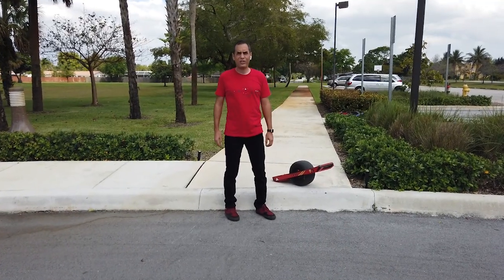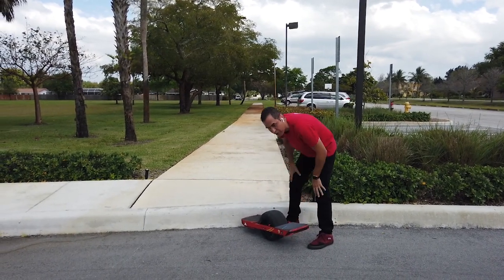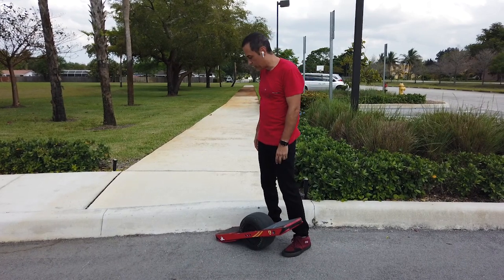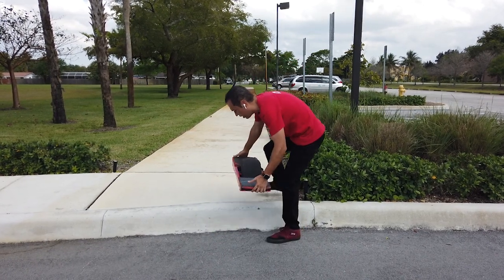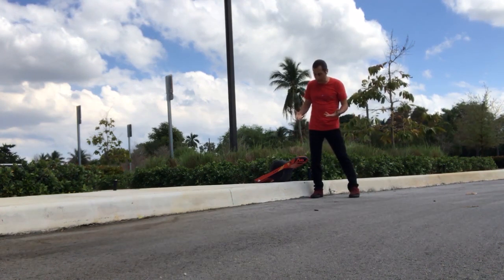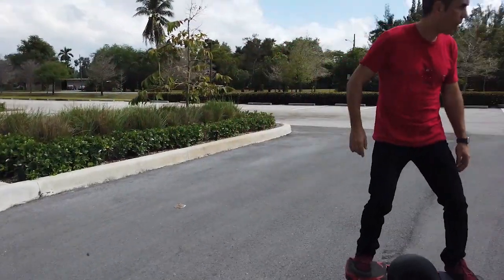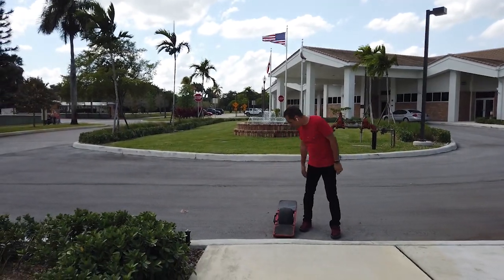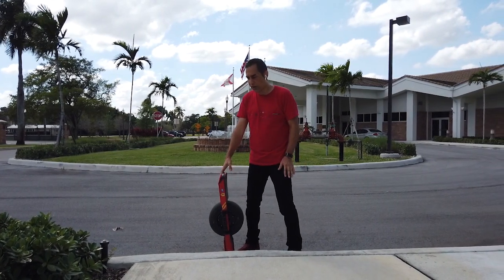Onewheel 101 Series Vol 5: Drop it Like It's... Droppable! How to do Curb Drops on your Onewheel!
This installment in the Onewheel 101 video series will teach you how to safely drop down curbs, an essential tool in your urban arsenal.

Just getting into Onewheeling and want to catch up on everything new and exciting about this amazing product and burgeoning sport?